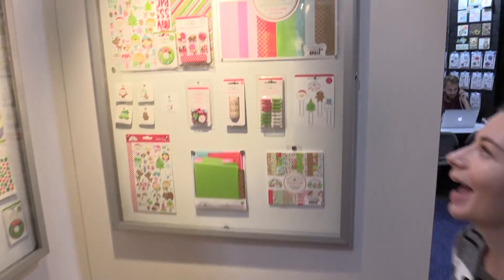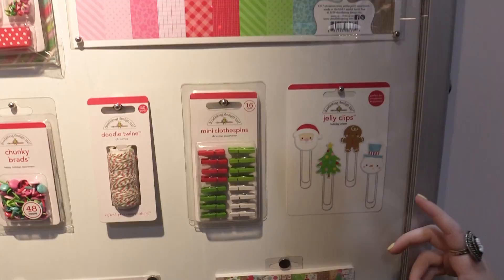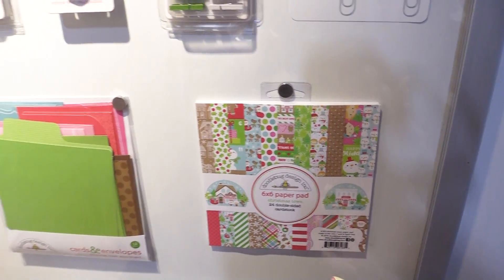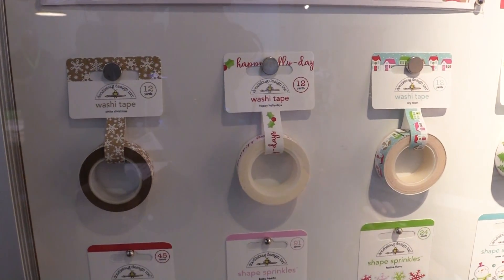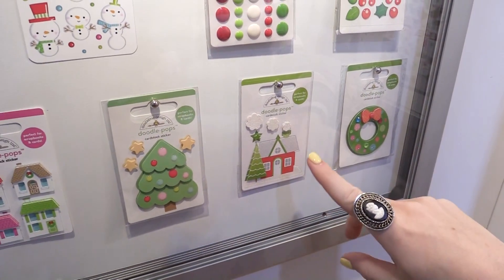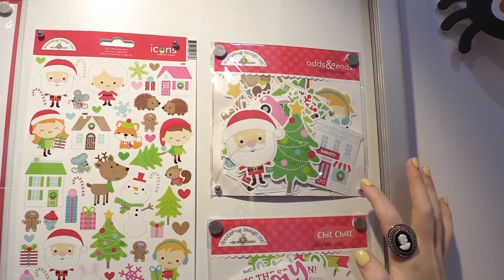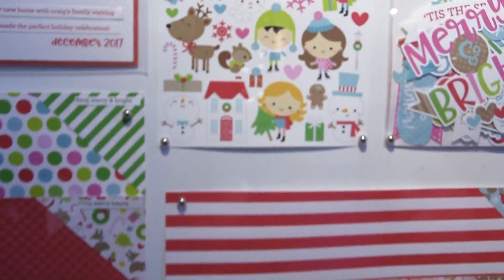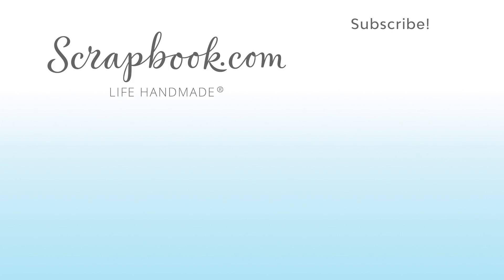Christmas Town Collection - Doodlebug Design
Don't miss the Christmas Town Collection from Doodlebug Design which includes adorable papers, stickers, ephemera, Washi Tape, collectible pins, Doodle-Pops, Jelly Clips and more! Expected Arrival: August 2018